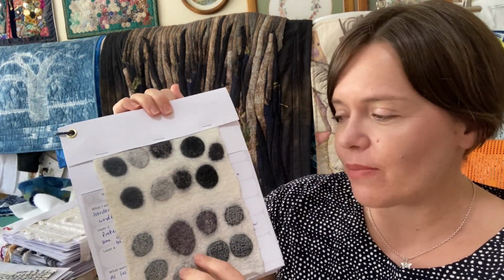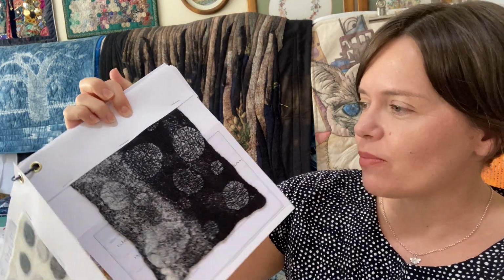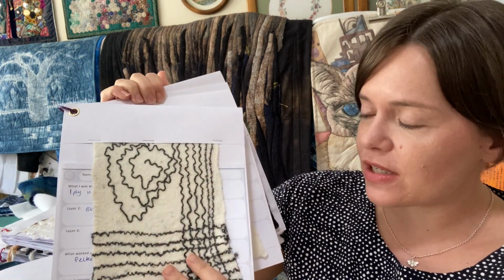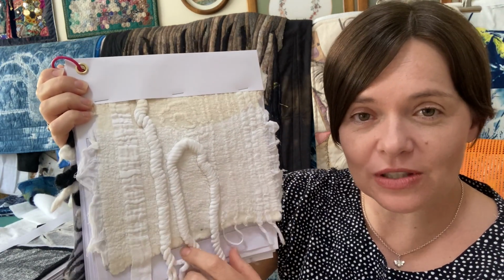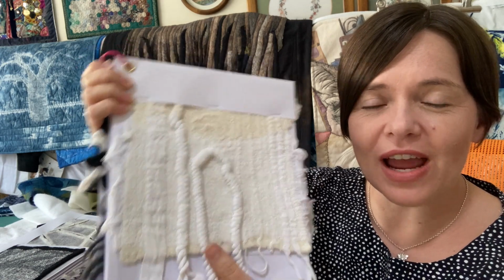50 Shades of Grey! Felt, lifetime access online Course with Wendy Bailye- Julie's testimonial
If you have wondered what my new online felting course is like, tune in to Julie telling about her journey with the course and the wonders of sampling and why it is important to invest in your creativity. It is a great course for beginners to advanced feltmakers. Next intake date August 1st 2024